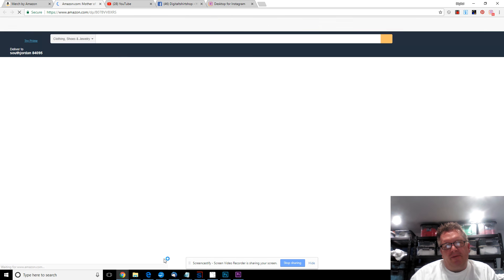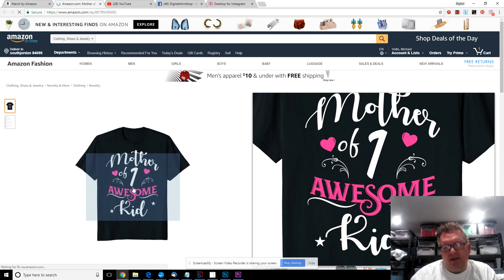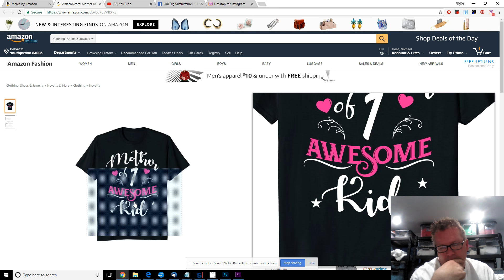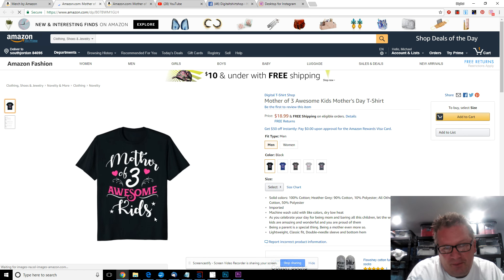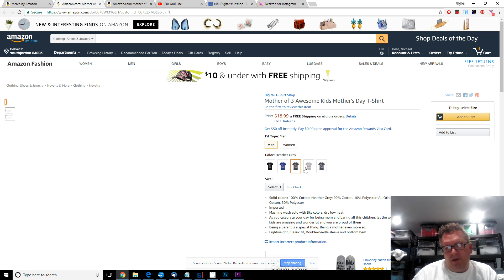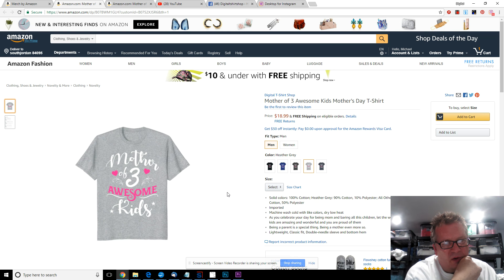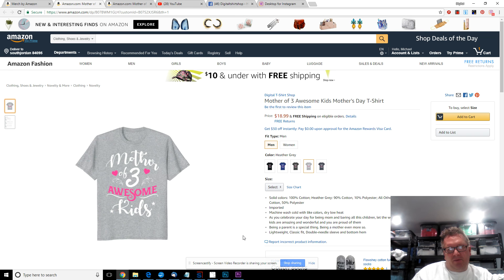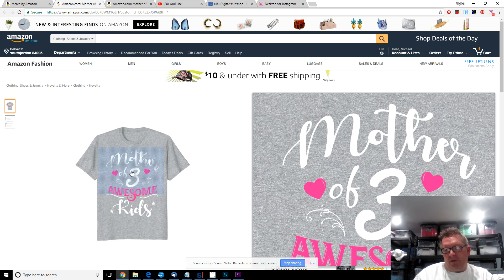Digital T-Shirt Shop - Mother's Day Merch - Happy Mother's Day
ABOUT DIGITAL T-SHIRT SHOP
Digital T-Shirt Shop is a business start up.  It was started for the purpose of walking people through what it is like to start a business.  As part of the business, we are answering questions such as: What did we need to do to start the business?  What type of effort was required?  What challenges did we face?  Were we profitable?  How long did it take to make money?  What worked and what didn't work?  How did we market our business?  What platforms did we use to sell our product?  What were our expenses?  We are sharing all the fine details of our business down to our income and expenses in order to paint a realistic real-life understanding of the sacrifices entrepreneurs make to achieve success.   Do you want to start a business?   You may enjoy following our journey.

Follow us as we strive to achieve our goal of achieving T-Shirt Glory.  (Hitting our sales goals)